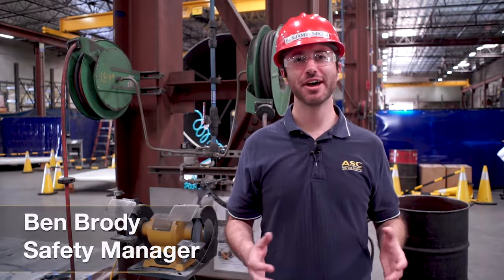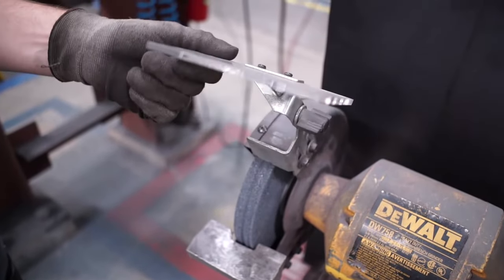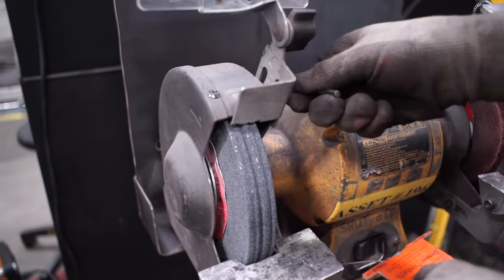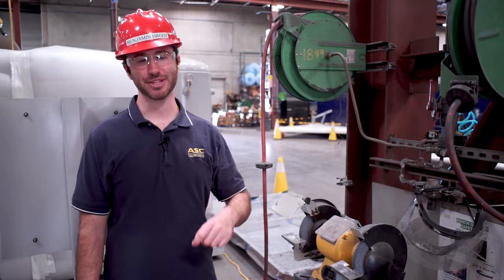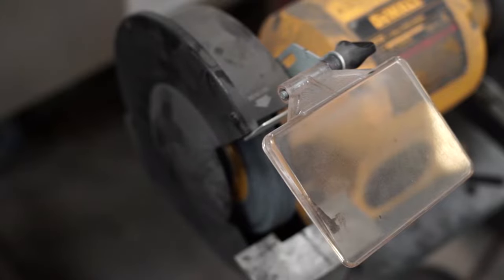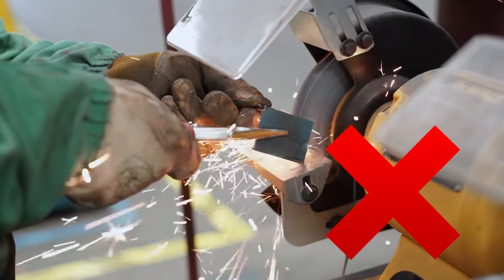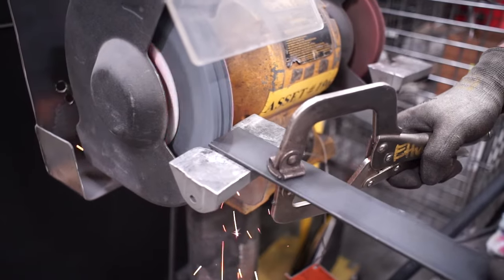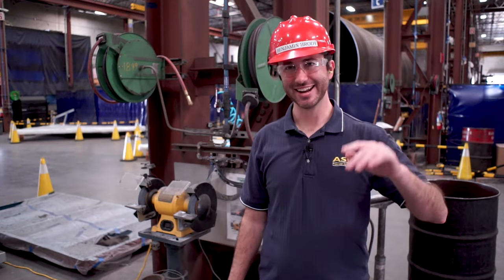How to use a Bench Grinder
Bench grinders are useful tools for grinding and polishing metal, but they can be dangerous if used incorrectly. To help get you started, join Ben Brody, ASC's Safety Manager, who will cover how to safely use and maintain a bench grinder.